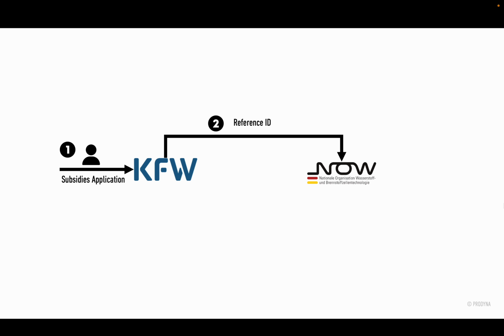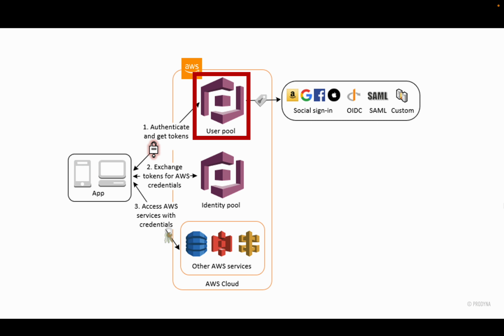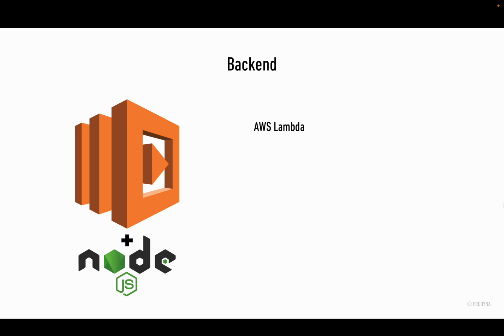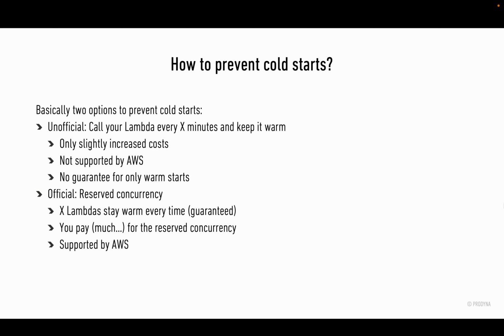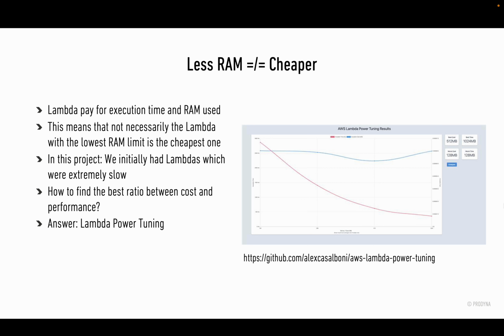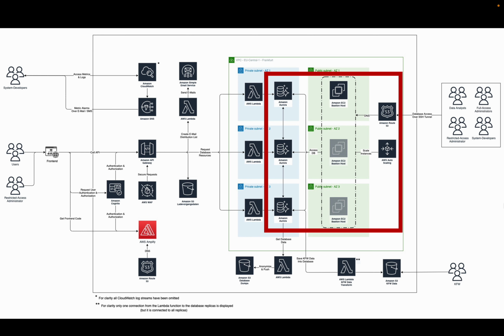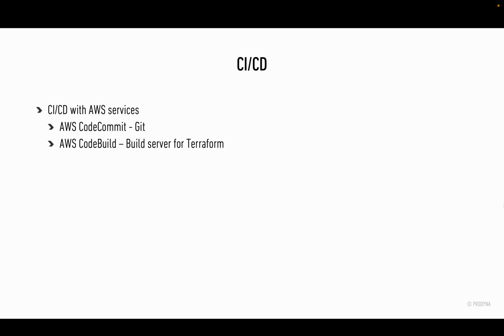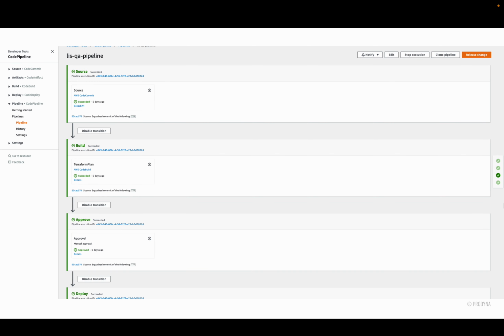Creating a cloud native serverless web app – An AWS project reference - Dennis Creutz, Prodyna